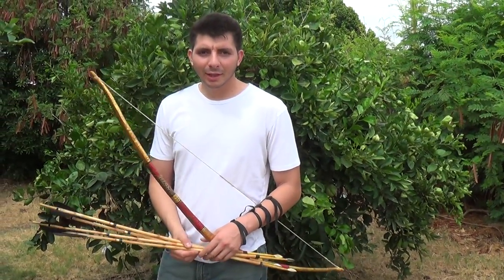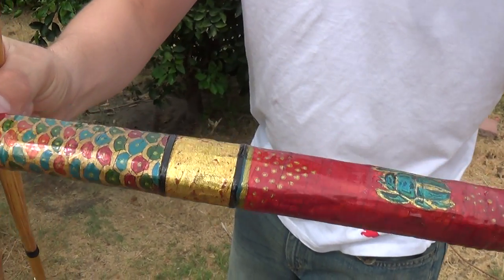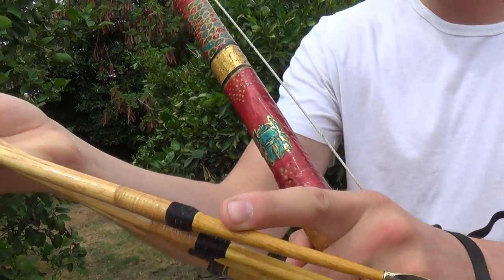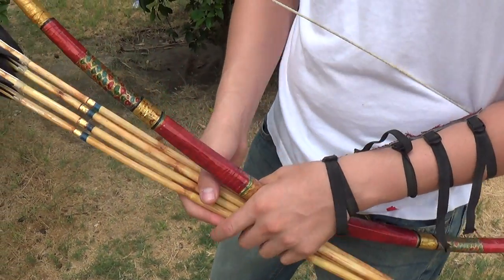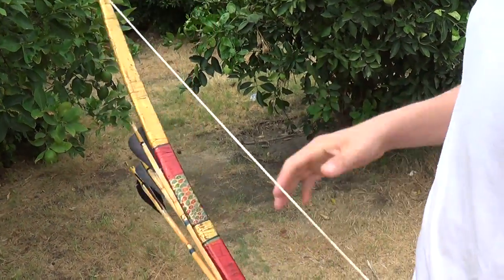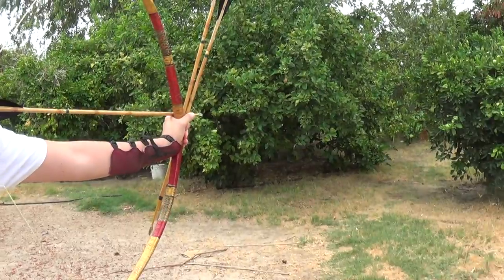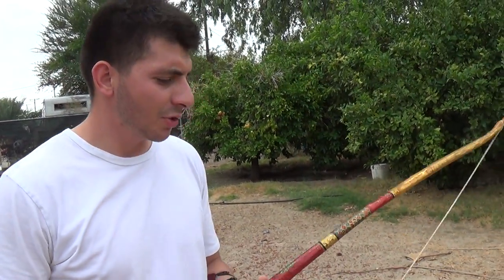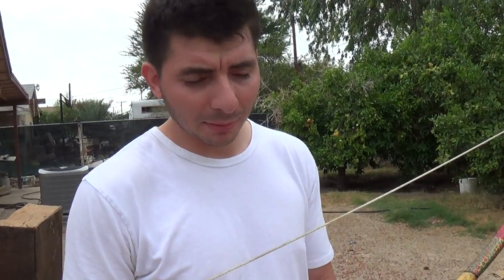Shooting- Egyptian angular horn composite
LEGIONNAIRE ARCHERY: Is dedicated to the recreation and education of HOW ancient cultures fabricated Bows, arrows and everything that is relevant.

LEGIONNAIREARCHERY.com